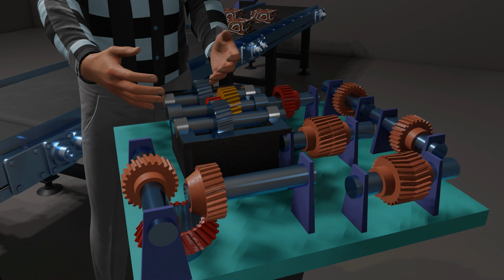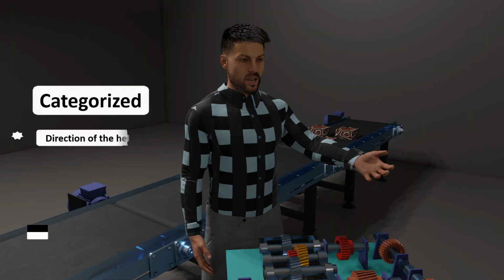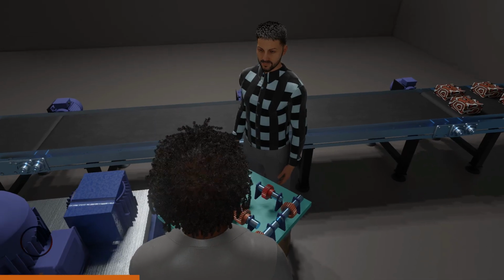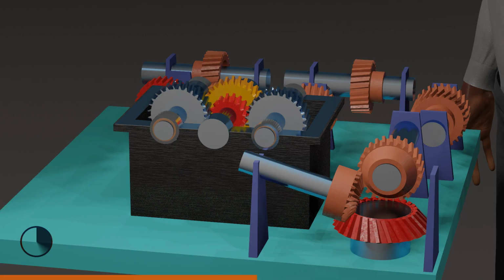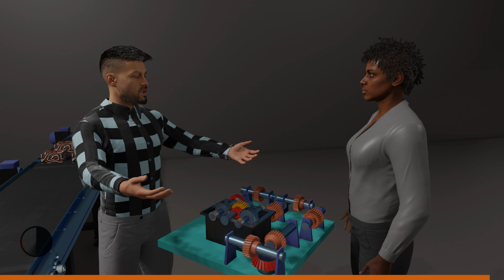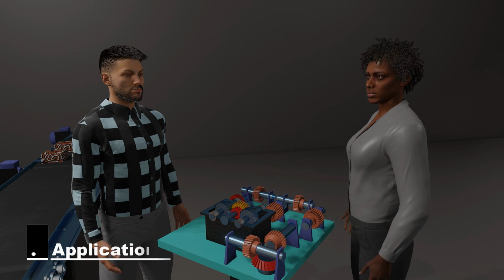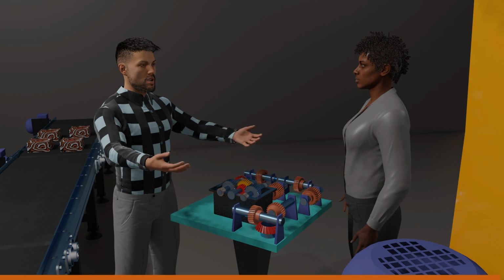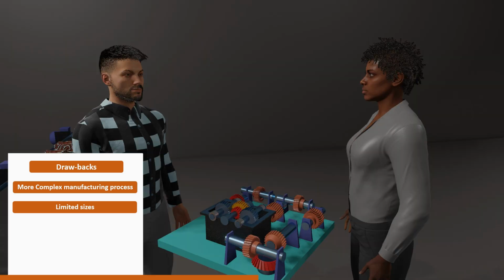How helical gear sets works | detail in 3D presentations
In a nutshell. Helical gears are gears whose teeth are angled. so basically, The helix angle varies but it is typically between 15 and 45 degrees. Based on this design, this ensures that more teeth will be in contact during the gear set operations.

Timestamps:
0:00 - Recap
01:30 - Introduction
02:56 - Type of helical gear sets
06:15 - Application of helical gear sets
08:27 - Draw-back
09:34 - Upcoming
10:02 - End